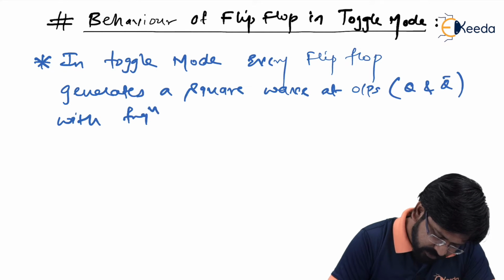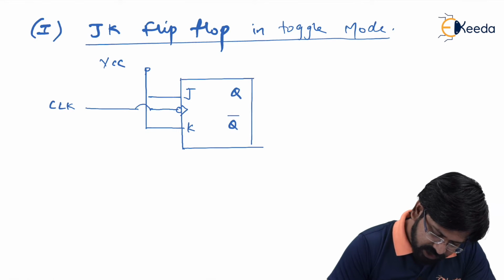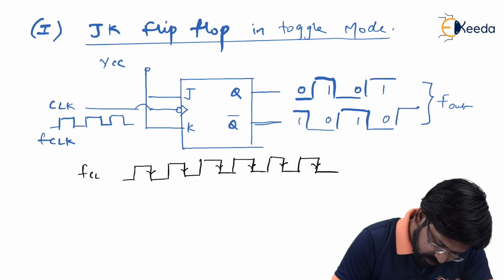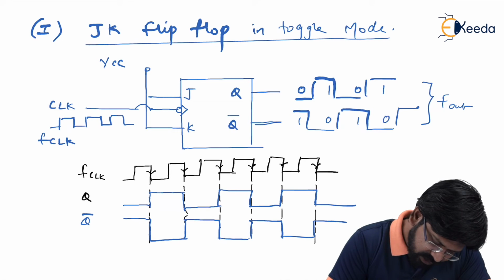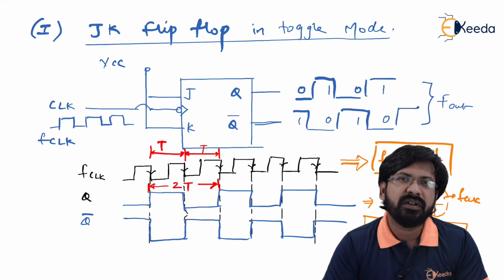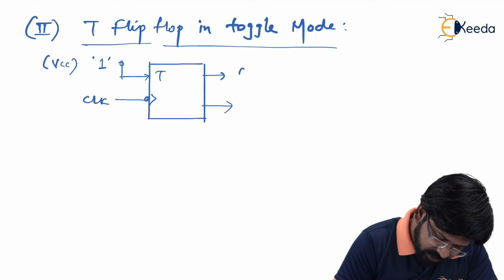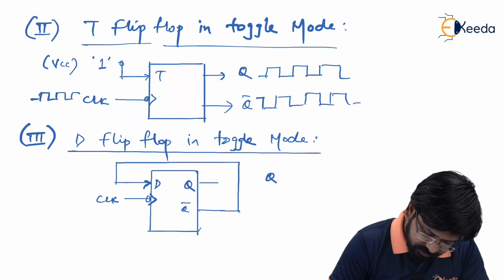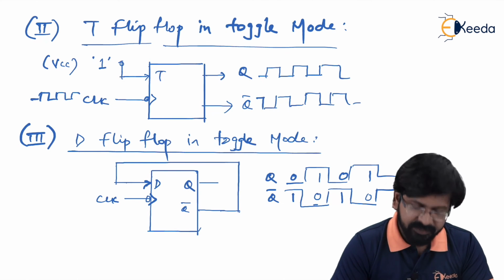Flip Flop Behavior In Toggle Mode | GATE Digital Circuit Logic Explained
Unlock the mystery behind Flip Flop Behavior in Toggle Mode in this comprehensive guide to GATE Digital Circuit Logic. Delve into the intricate workings of toggle mode, understanding its crucial role in digital circuits. From its fundamental principles to practical applications, this video offers a simplified explanation for learners and GATE exam aspirants. Dive into the world of digital circuitry and grasp the essence of flip flop behavior, paving the way for a solid understanding of this vital concept in just a few minutes!

Here's a sneak peek of what you can expect in this video:

Introduction to Flip-Flops: We'll start by understanding the basic concept of flip-flops and why they are crucial in digital circuits.
Toggle Mode Explained: Delve into the toggle mode of flip-flops, learning how it enables the circuit to alternate between states.
Applications and Use Cases: Explore real-world applications of flip-flops in various electronic devices, shedding light on their practical significance.
Problem-Solving and Examples: We'll work through examples and problems related to flip-flops in toggle mode, helping you reinforce your understanding through practical scenarios

Happy Learning.